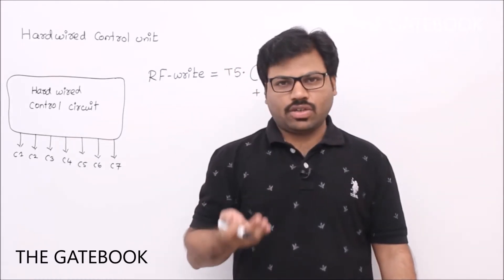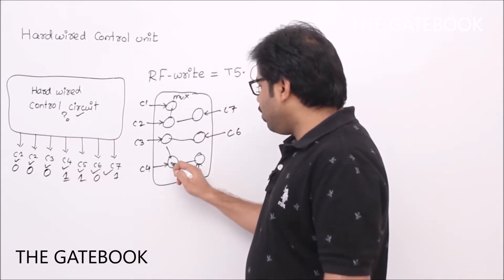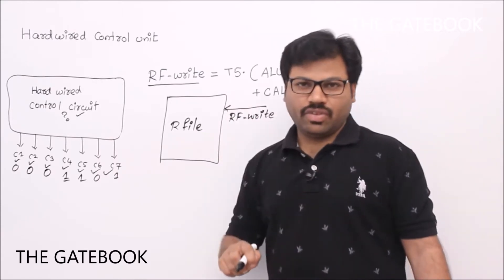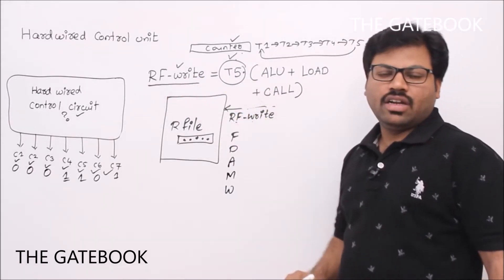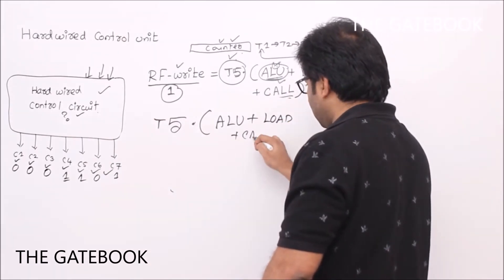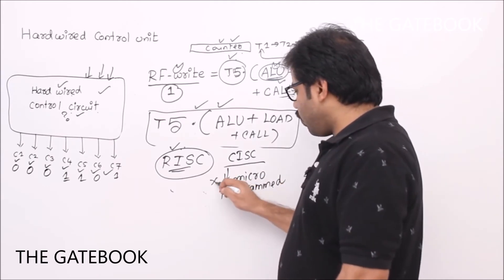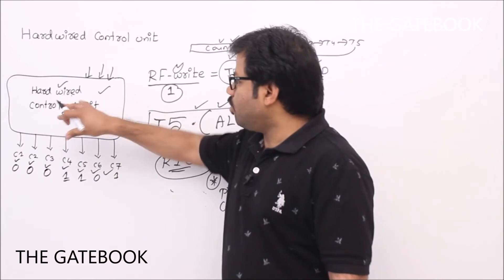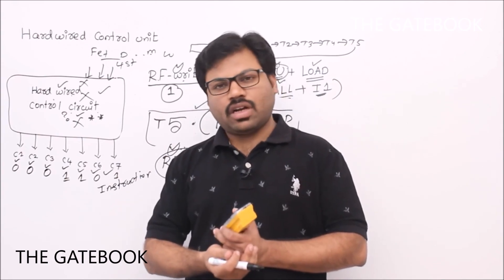How Hardwired Control Unit generates signals